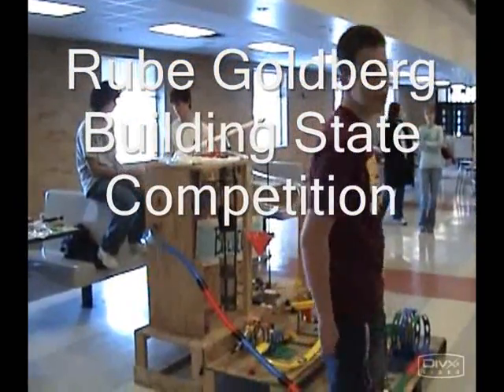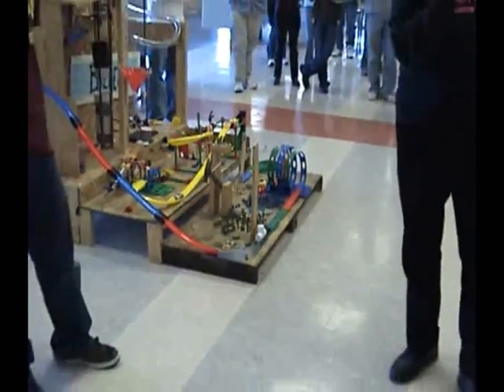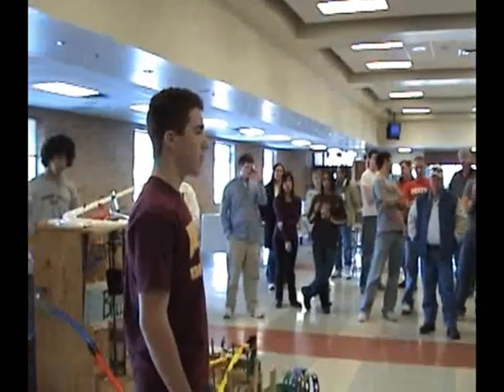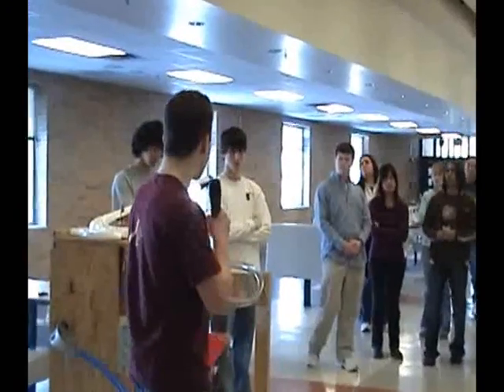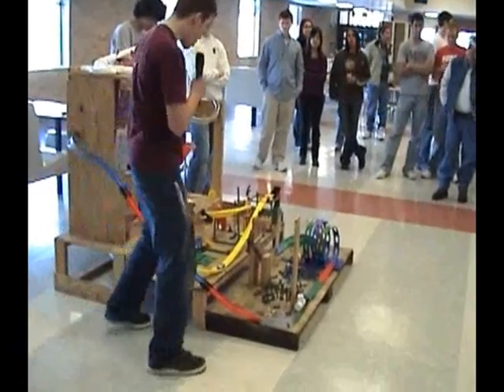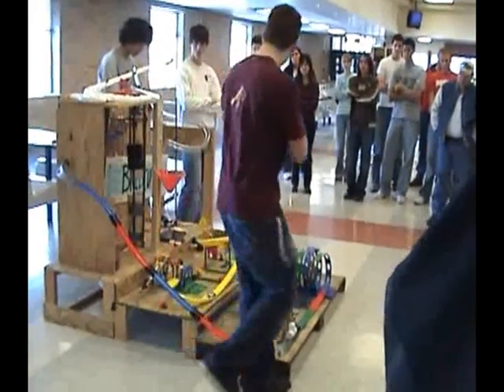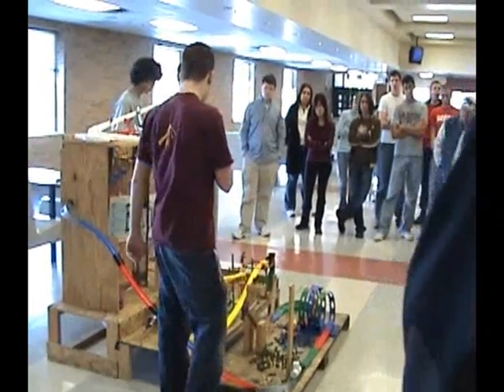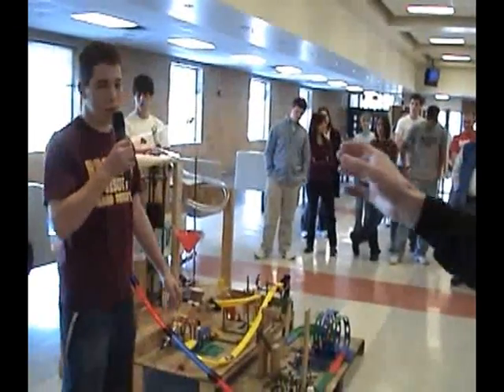Brebeuf Rube Goldberg Machine 2007